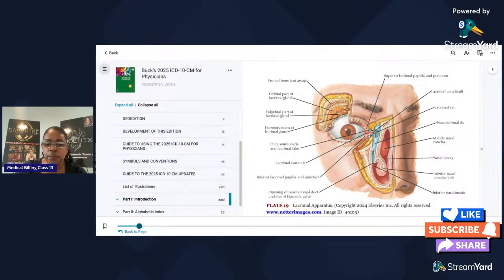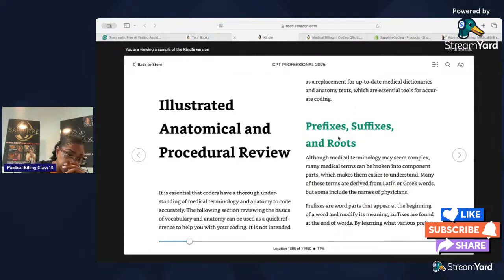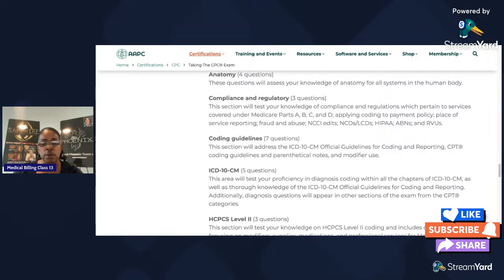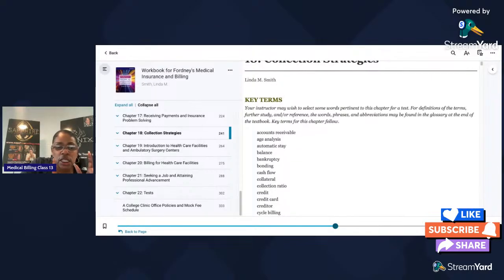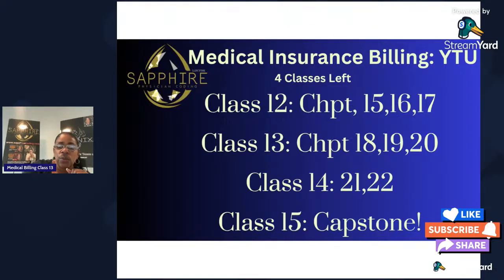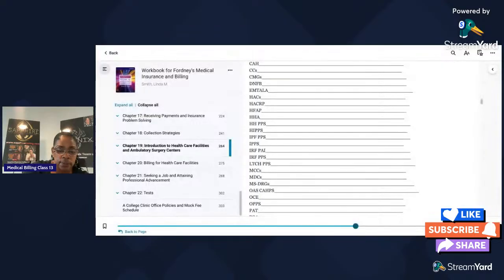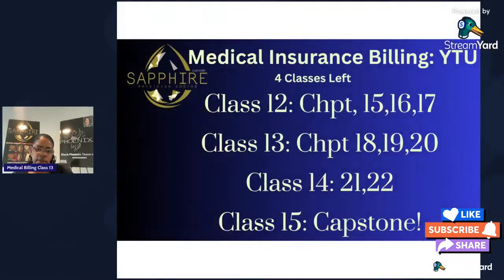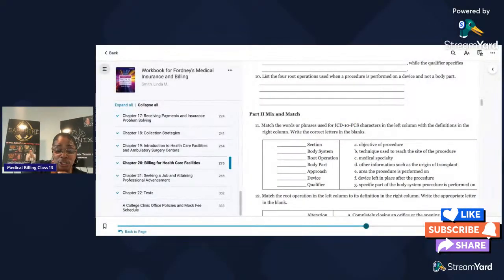ED. CLS MIB 13: Going Over CPC exam! Coding Review + What's on that Exam! CMS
Medical Billing Class Course 8311A
This chats discusses about What's on the CPC exam. Coding Review where should you take your test.
Coding Training Join us, students can also purchase courses here.
AAPC Q/A
We have three more classes left in the medical insurance billing course join us if you have missed a few chats feel free to archive any of the chats the chats will indicate Sapphire ED CLS 1. This was a course to introduce you to medical insurance billing also to coding. I hope you all were able to purchase your medical insurance billing books the link is down below, and the ISBN number is also down below please message me if you have any questions if you are already working in the field, you can also send me a message if you have questions about something relating to your current work position. If any of you would like to join in the Sapphire Physician Coding Academy program, please go to sapphirecoding.myshopify.com there you can find all the courses and you can also register for the program when you get to check out you can use keycode212. This will allow you to take off $1,150.00 dollars off the program that you are going to enroll in. We hope you stick around for the second course which is medical terminology you will also need a book for this course you can use an e-book, or you can purchase a physical book you might can get the book for $5 on thrift.com or any other app try Amazon as well and you can find the book it is called language of medicine. I have also put the ISBN number down below. You can also get these books at elsevier.com. If some of you are here who have just joined my program thank you for joining my program I hope you stick with us for the long run we are going to do a full program here we are doing a basic program for beginners to learn the art of medical billing and also learn the art of coding. Do not forget you can go on CMS.Gov ICD 10 guidelines to get your free guidelines that you will need to study. If you're not able to get your book to study stick with us throughout so that you can get them here. When you take your CPC you will need to practice those guidelines you can use cms.gov. ICD-10-CM guidelines until you get your ICD 10 manual. We would love to have you join the sapphire physician coding program here you will have access to the sapphire portal we will give you a sapphire physician coding e-mail we will also give you test, competencies and a host of other educational materials to help you pass your CPC. We are very proud of the YTU program that we have established on YouTube, and we invite all of you to join the sapphire physician coding course to expand your knowledge. If you need to e-mail us send us an e-mail at we will be happy to answer any questions you have again this is a self-study program we don't want you paying government money to learn medical billing and coding we will give you what you need to acquire these skills. This program is brought to you by sapphire physician coding we take pride in what we do we are giving you back what we know we want to train you on YTU which means YouTube University because this is something that we want to give back to you. We are teaching you a skill that you can train yourself on we are teaching you a skill that you can create into your own business we all have sacrifices we all have done things that hopefully will get us to the next level we have to put the time in if you can take 2 hours out of your day if you can take 6 hours out of a week you're that much closer to passing your CPC or even creating your own business. Learning medical billing is a subject that is in high demand. Thank you and we hope to see you in the classroom.

Here is the instruction on how to purchase books. they just need to put ISBN.
1.
2. Click 'Search'
3. Input ISBN
4. On the right corner click 'Add to cart'
5. then proceed to check out
Medical Billing and Insurance Reading Book
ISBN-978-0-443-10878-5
Medical Billing and Insurance Workbook: ISBN
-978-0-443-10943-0